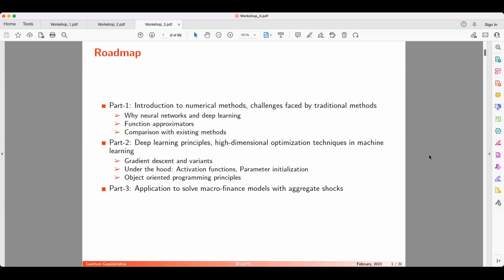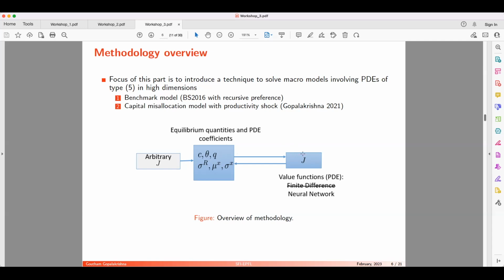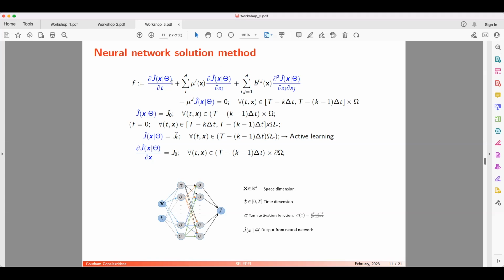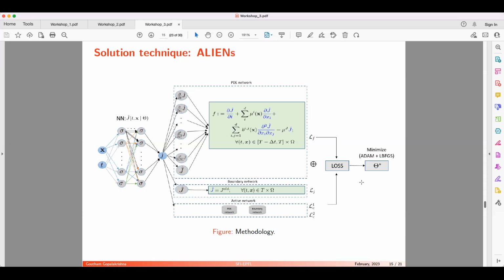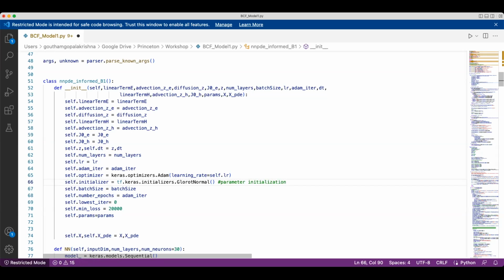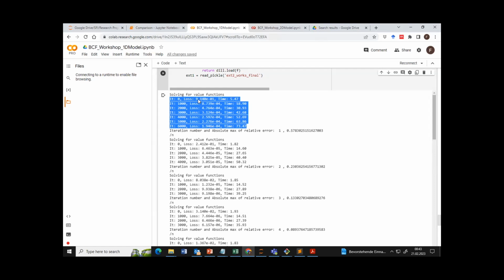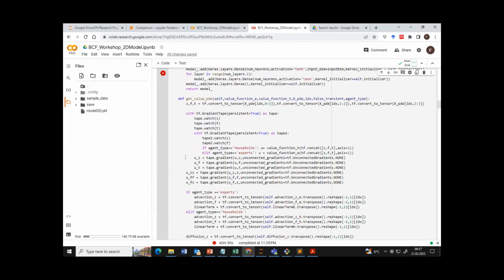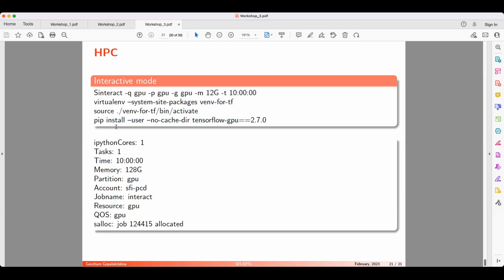Deep Learning and Macro-Finance Part 3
On February 16, 17 & 20th, Goutham Gopalakrishna gave a mini lecture on Deep Learning and Macro-Finance Models. Gopalakrishna from École Polytechnique Fédérale de Lausanne and the Swiss Finance Institute and is currently a visiting research collaborator with the Bendheim Center for Finance.

00:01:05 – Introduction to ALIENs
00:02:47 – General setup
00:05:15 – HJB equations in continuous-time
00:11:00 – Neural network solution method
00:16:14 – A mesh-free approach to solving the HJB equation
00:23:53 – Active deep-learning example
00:31:22 – Putting together the ALIEN architecture
00:35:02 – Comparison to simulation-based methods
00:37:27 – Automatic differentiation in practice
00:40:58 – Hands-on with the benchmark model
00:51:22 – Analyzing the computational loss
01:03:11 – Comparison with the finite difference solution
01:05:49 – A high dimension example
01:10:15 – Data parallelism
01:16:23 – Using high performance computing (HPC)